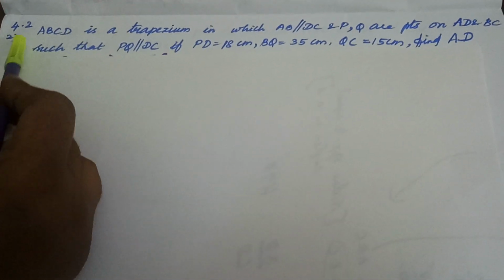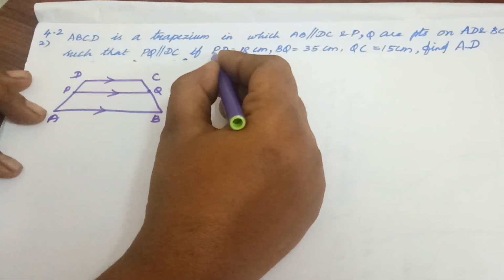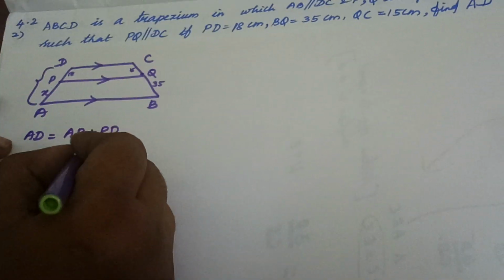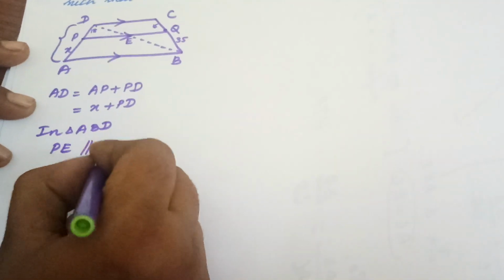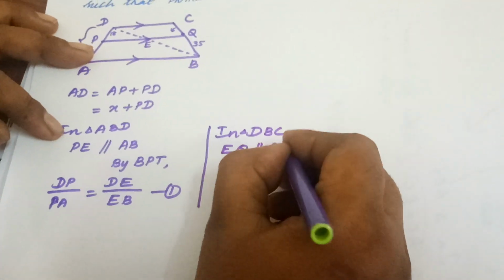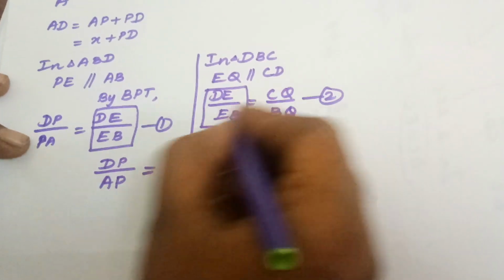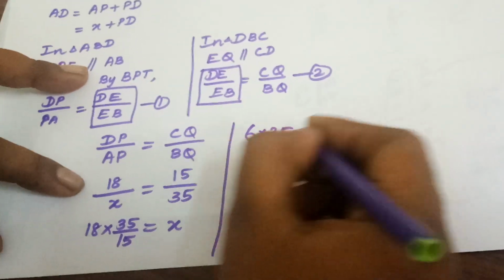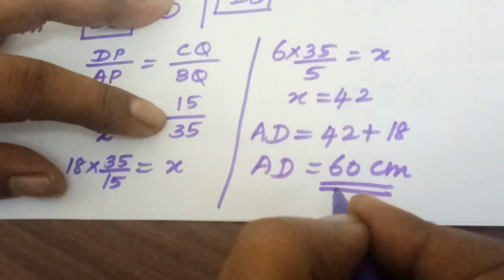TN State board 10th Maths Ex 4.2-2nd sum